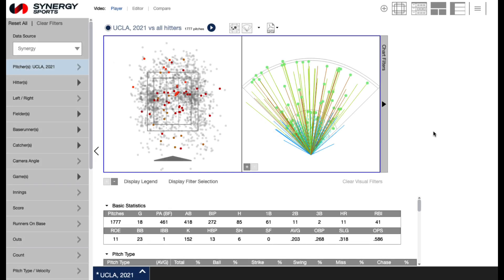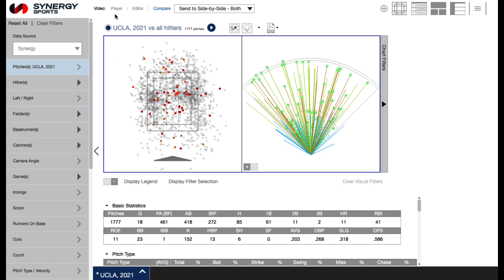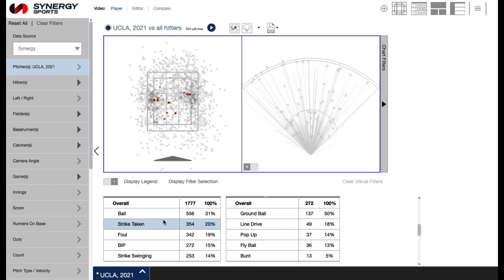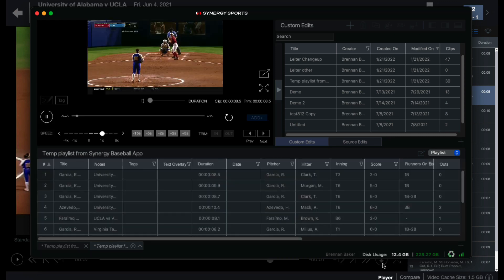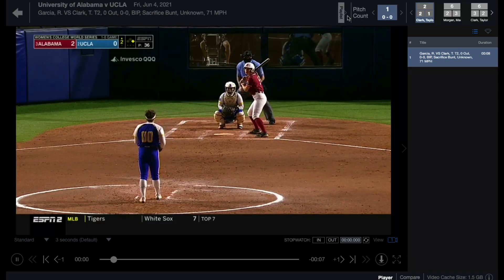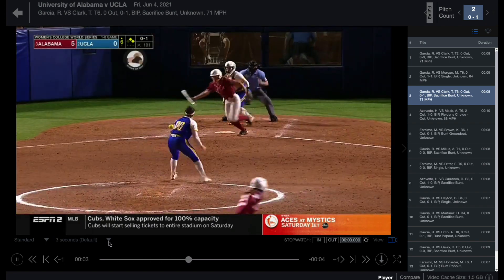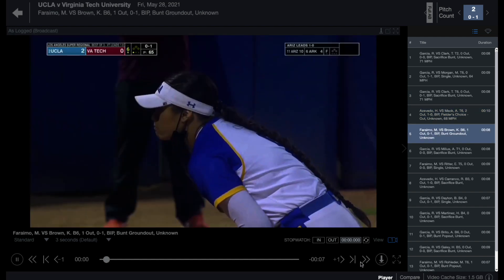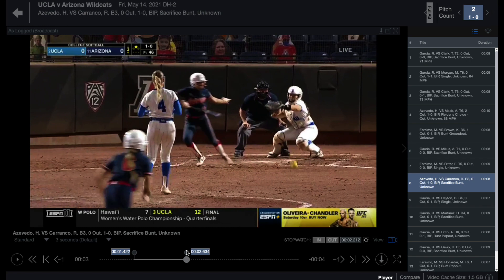View and Send Clips in the Synergy Softball App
In this video we review how to watch clips in the Synergy Softball App, controls for the in-app video player, and how to send clips to the Synergy Editor.

Chapters:
00:00 Intro
00:18 Clip Viewing Options
00:42 Selecting Clips to View
01:14 In-App Video Playback
01:32 Synergy Editor Playback
01:47 Side-By-Side Comparison
01:59 Video Player Controls